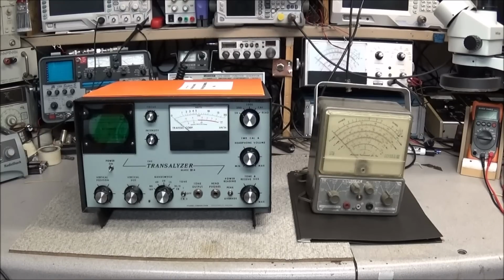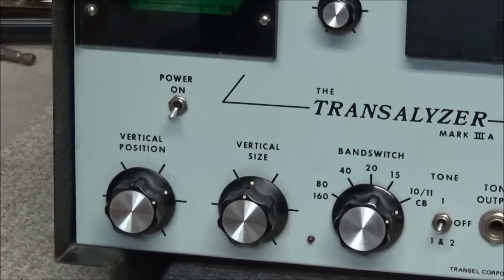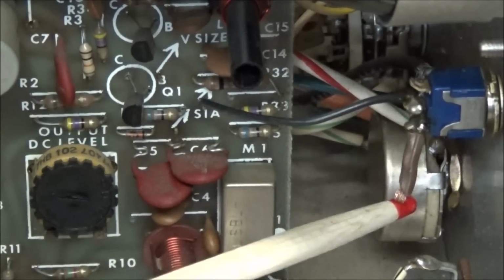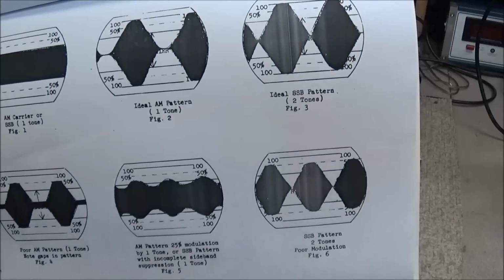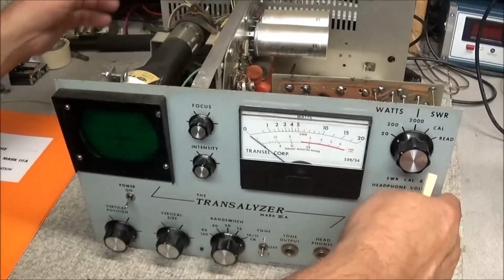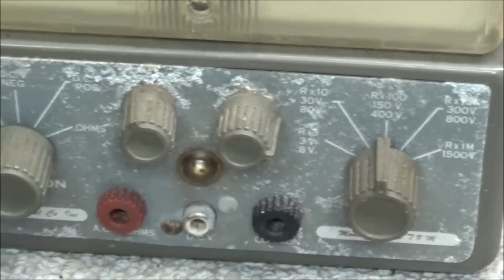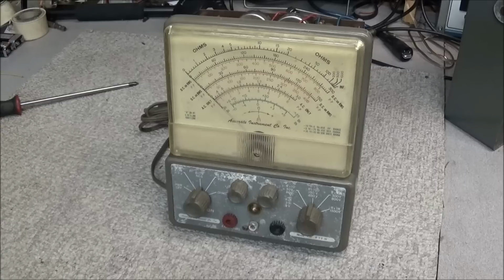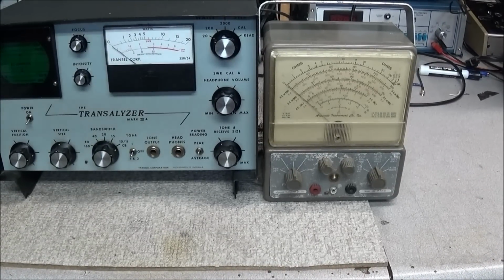#174 Shop Talk Rare Equipment Restore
In this episode of Shop Talk we take a look at to furure restoration projects of some rare equipment